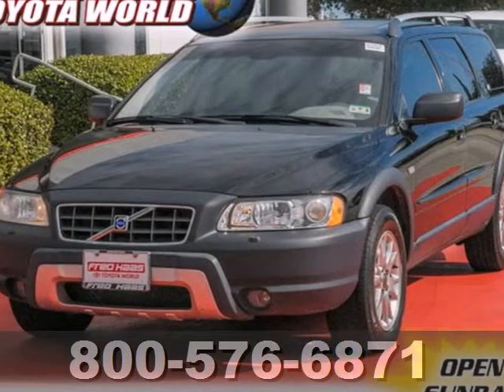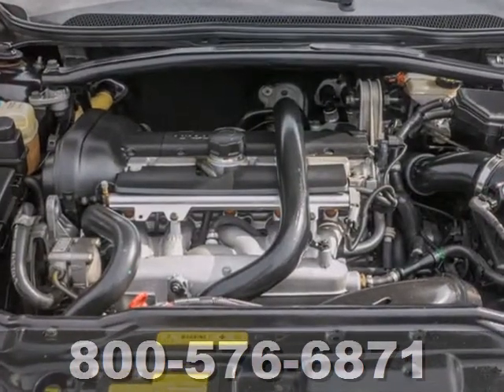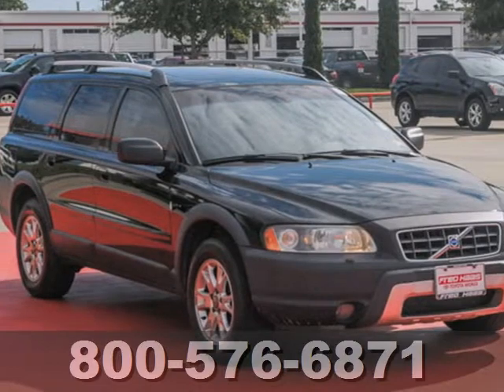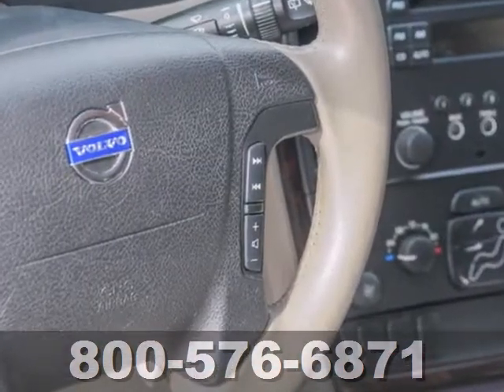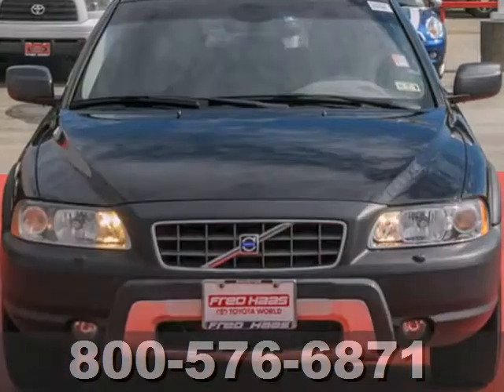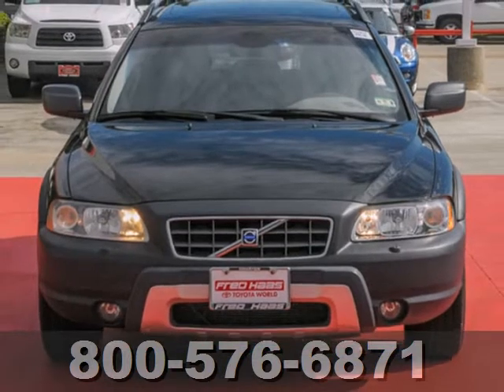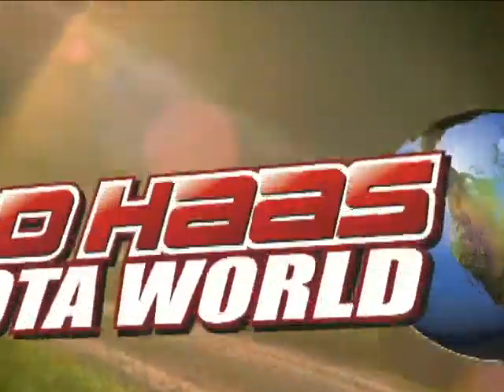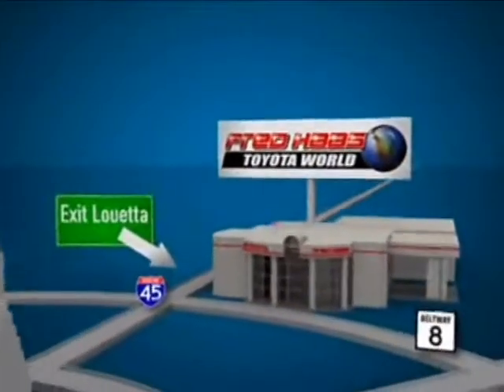2005 Volvo XC70 Katy Sugarland, TX 51179474T - SOLD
Year: 2005
Make: Volvo
Model: XC70
Trim: Wagon
Engine: 2.5L DOHC all-alloy turbocharged I5 w/intercooler
Transmission: Automatic
Color: Black
Interior: Tan
Mileage: 142387
Stock #: 51179474T

Address:
20400 I-45 North